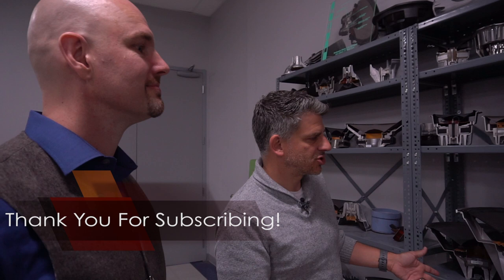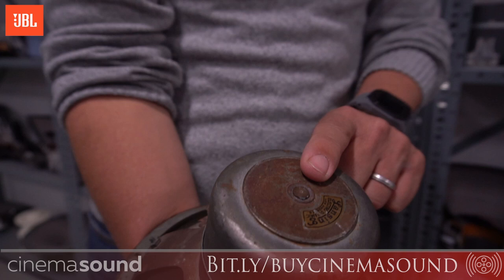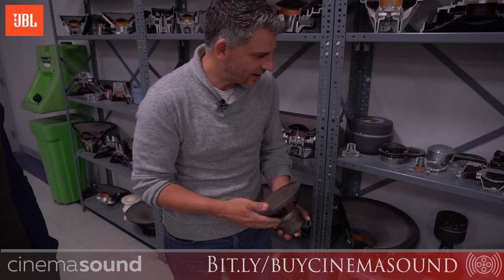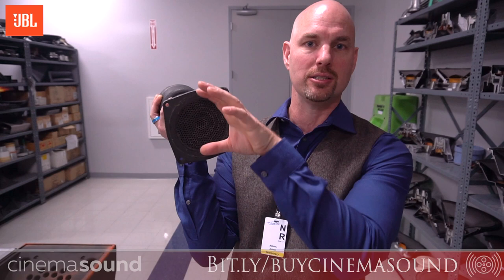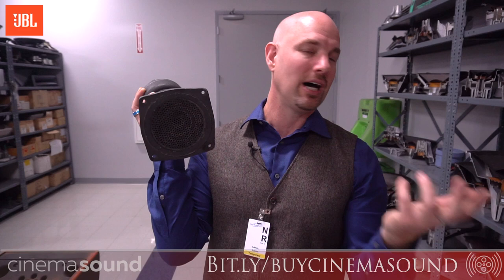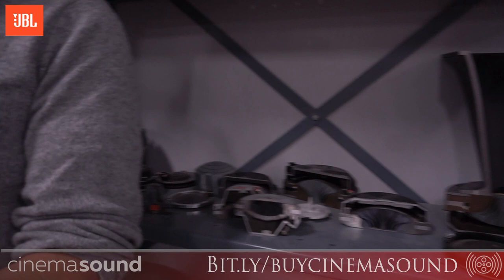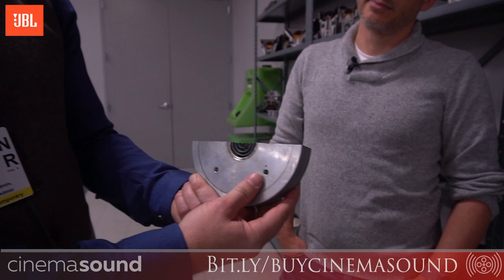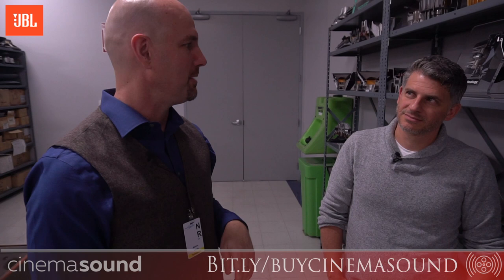Tour of JBL: Vintage Speaker Inspiration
In this exclusive video tour of the JBL Facilities in Northridge, CA, Mark is shown the racks of original JBL manufactured speakers from the Lansing family itself which the engineers use for inspiration.

Get your own JBL speakers in the form of the

LSR 305 MKII

LSR 306 MKII

LSR 308 MKII

1 Series 104

Learn More about the Hollywood Unfair competitive advantage by going now and become a member for free!